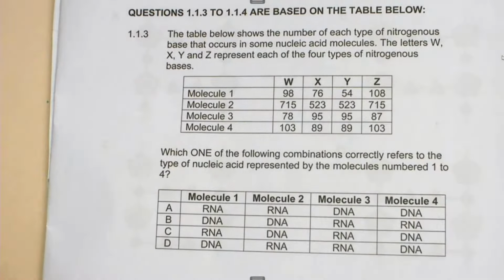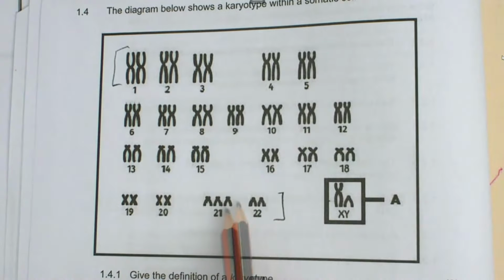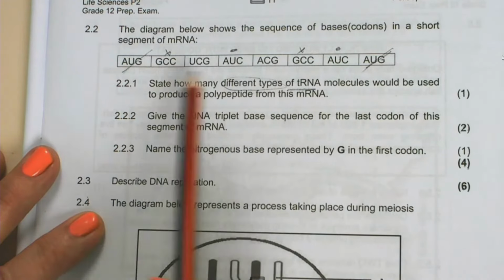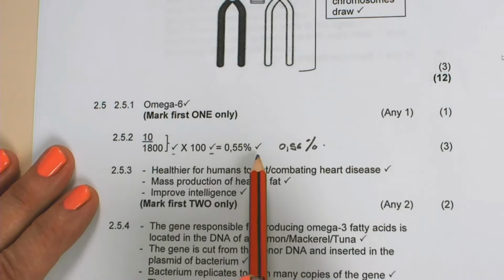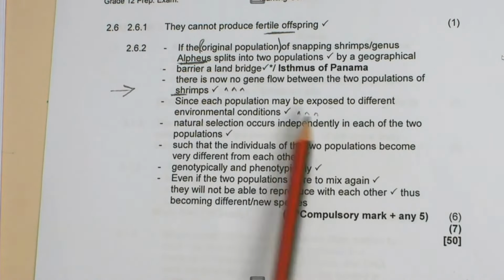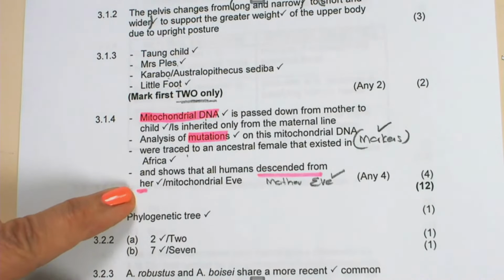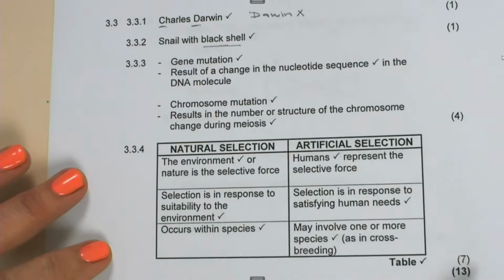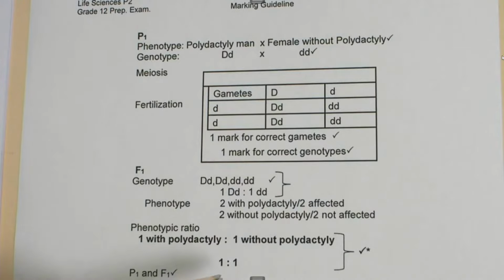Life Sciences P2| Gr12 | Memo Discussion | FSDOE | FS IBP Online | 08092021